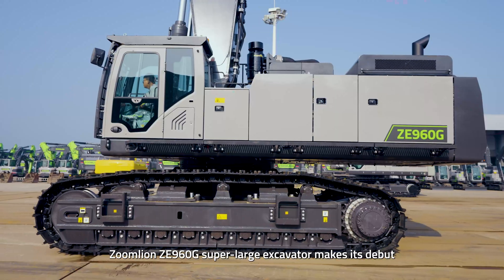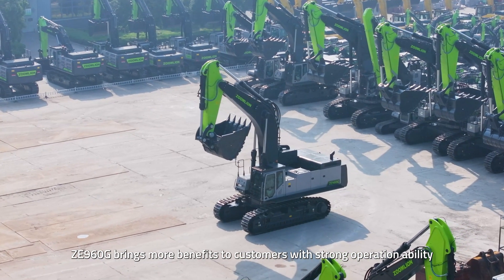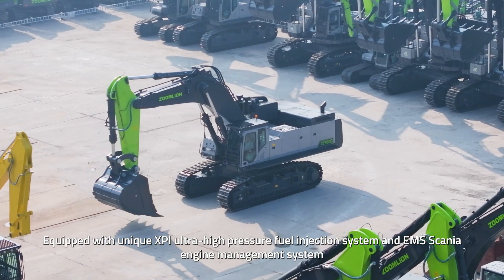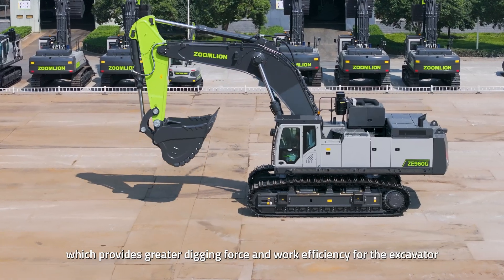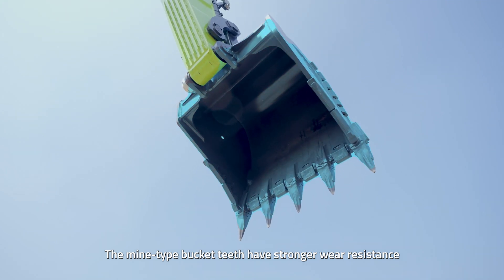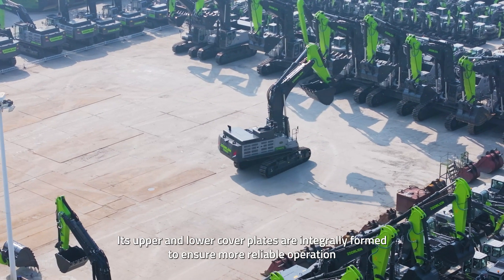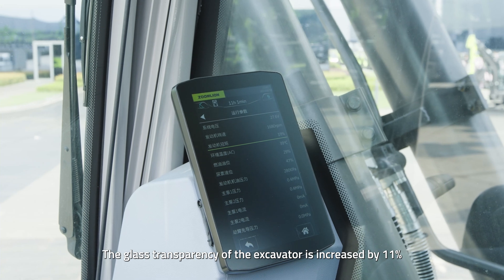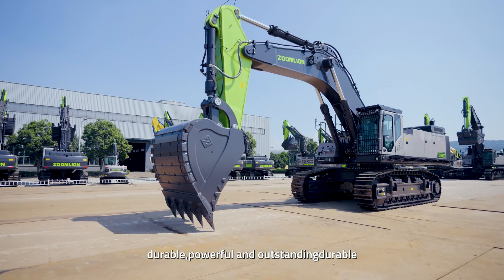ZOOMLION ZE960G Excavator Introduction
ZOOMLION ZE960G Large Excavator.
STRONG POWER AND LOW FUEL CONSUMPTION.
Mature and reliable hydraulic control system with original imported hydraulic components, ESI electronic control system with excellent performance, which can achieve the perfect match of power and hydraulic system, and ensure efficient operation of the machine and smooth and superior control experience. The intelligent control technology of heat balance is adopted to better meet the requirements of heat balance.